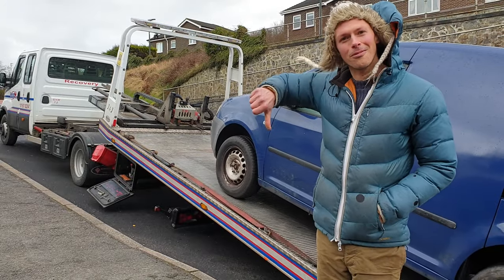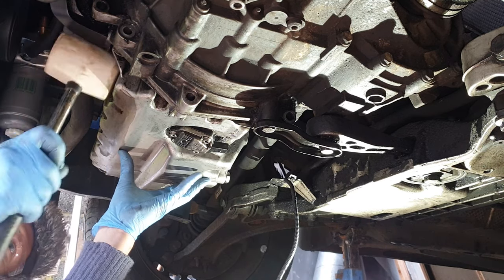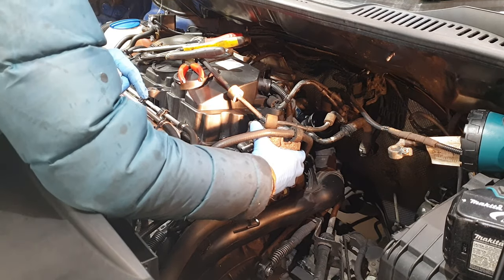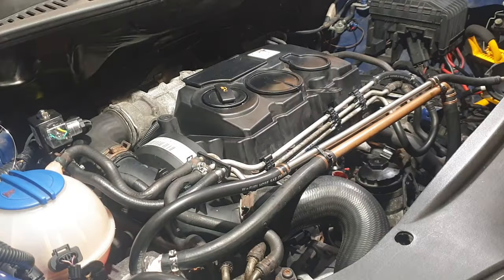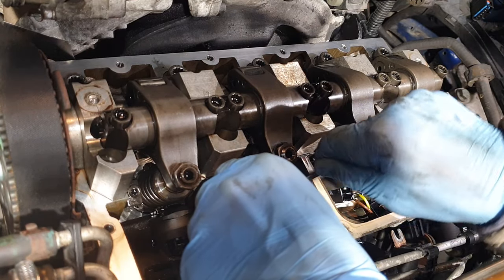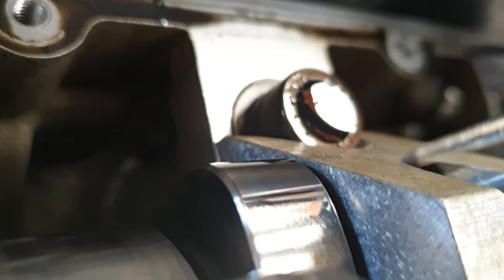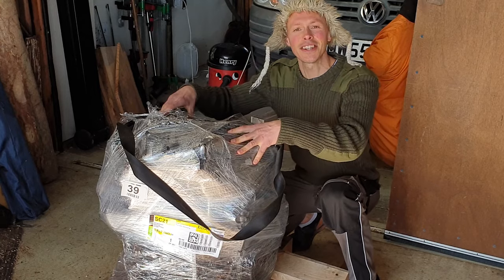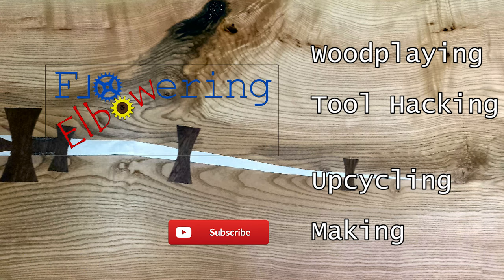What to do when there's Fuel in the Oil? Don't Panic!!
In this video we dismantle and diagnose massive engine failure in a 1.9 TDI PD. In the last video we converted the Caddy to run on veg oil, after testing it for 500 miles, fuel leaked into the oil.
This filled our crankcase and caused problems. By examining the engine's tandem pump and camshaft we can see how bad the damage is. While we are at it, and have worked out how to remove the valve cover, we go on and assess the condition of the intercooler, unit injectors, ERG valve and turbo.
Hopefully this video will be of use to you if you have a problem seal in the tandem pump, or need to take apart a pump duse engine to find faults.

The engine here is a VW BLS which is also very similar to engine codes: BJB,
BKC,
BSV and
BXE. These appear in lots of VW, SEAT, Škoda, and Audi cars, but this one's in our Mk3 Volkswagen Caddy.

Quick Links to dismantling and assessing certain engine parts:
00:00 Into to Fuel in Oil problem.
00:30 Draining the oil from the sump.
01:32 Removing the sump pan to asses the condition of the engine (and fix the leak!)
03.05 Checking the turbo to intercooler pipe.
03:53 How and why check the tandem pump?
05:08 Full Tandem Pump teardown / dismantle.
07:37 Camshaft inspection and assessment (including cover removal)
11:32 Removing the Unit injectors without special tools
13:16 A close look at the Unit Injector
13:56 Examine the turbo for possible damage
14:28 The sooted up ERG valve
14:40 The diesel lift pump folly
15:20 Examining a second hand engine for replacement.

If you are interested to see some of my other automotive related videos check out the playlist here: